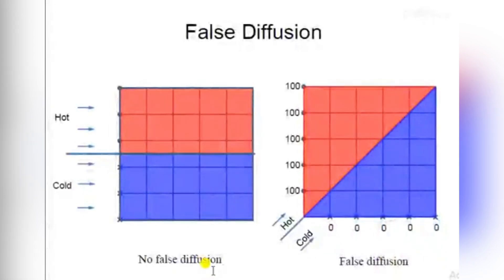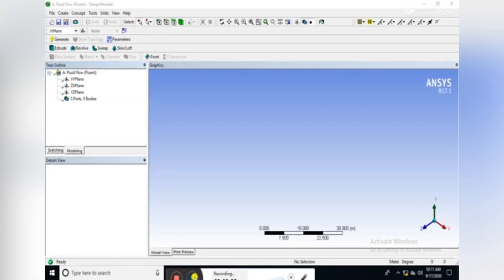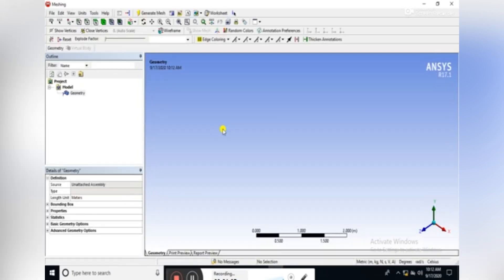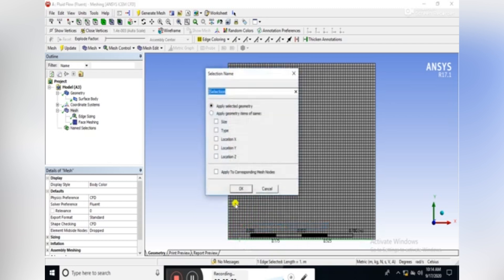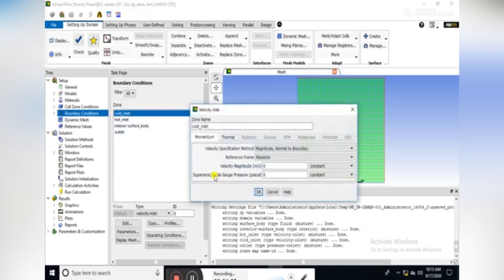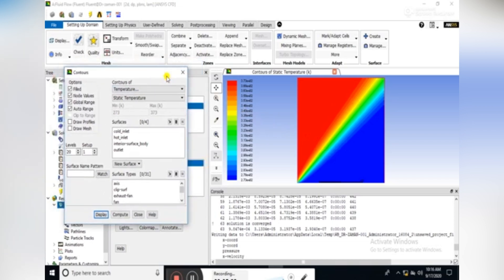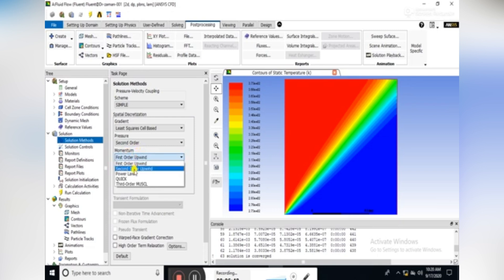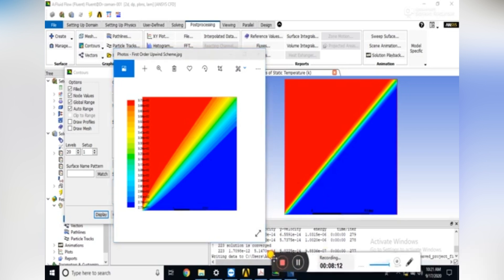The Issue of Numerical or False Diffusion (Step by Step CFD Tutorial)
The Issue of Numerical or False Diffusion (CFD Tutorial)

False diffusion, or numerical diffusion, is a common issue in Computational Fluid Dynamics (CFD) simulations where artificial smearing of sharp gradients in scalar fields like temperature or concentration occurs due to discretization errors. This problem is particularly evident in advection-dominated flows where convection effects overshadow diffusion. False diffusion arises mainly from the numerical schemes used to discretize the convective terms in transport equations, especially when upwind-biased schemes are applied. Additionally, grid alignment plays a crucial role, as structured grids can exacerbate numerical errors when the flow direction is oblique to grid lines.

Improving grid resolution is one of the most effective ways to mitigate false diffusion in CFD simulations. Grid refinement, by increasing the number of grid points in areas with sharp gradients, can significantly reduce the artificial smearing effect. Adaptive Mesh Refinement (AMR) dynamically enhances grid resolution in regions with high errors or steep gradients, thereby capturing transient phenomena and localized features more accurately while managing computational costs. Non-uniform grids with smaller cells in critical areas can also help, concentrating resolution where it is needed most without excessively increasing computational expense.

Aligning the grid with the flow direction is another crucial strategy, as it minimizes numerical errors in convective term discretization. Grid generation techniques that create structured or unstructured grids aligned with flow features can reduce false diffusion. Additionally, employing higher-order numerical schemes, such as second-order upwind or flux-limited schemes, can complement grid refinement by reducing numerical diffusion and providing more accurate solutions. These strategies, combined, ensure sharp gradients and significant flow features are accurately captured, leading to more reliable and realistic CFD simulations.